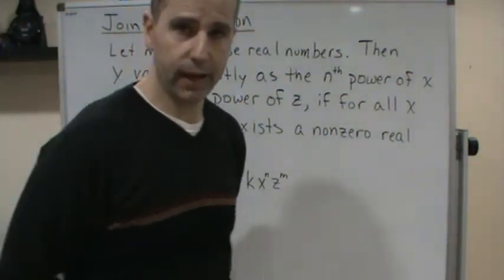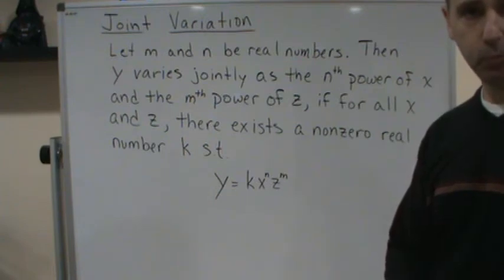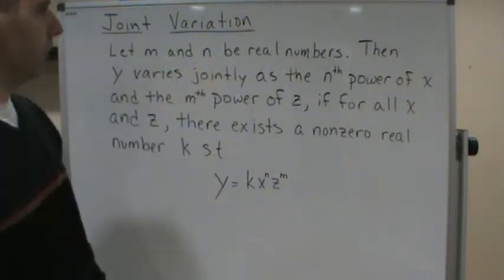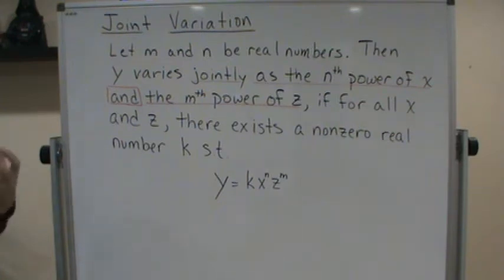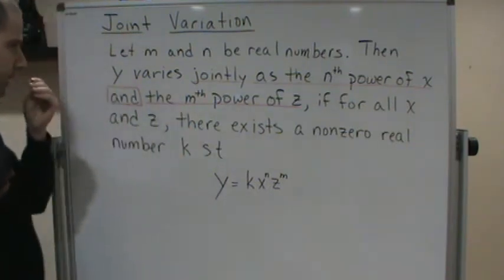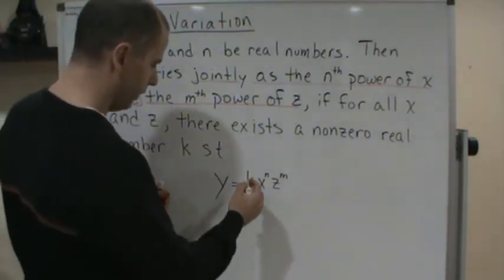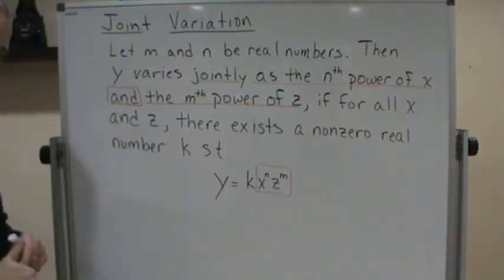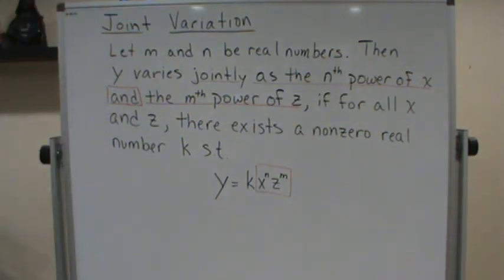College Algebra Joint Variation